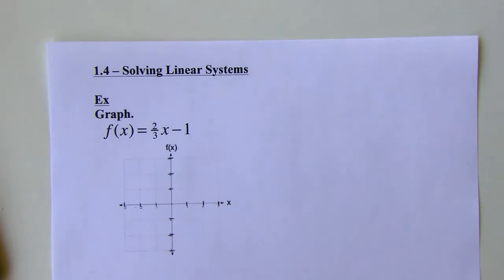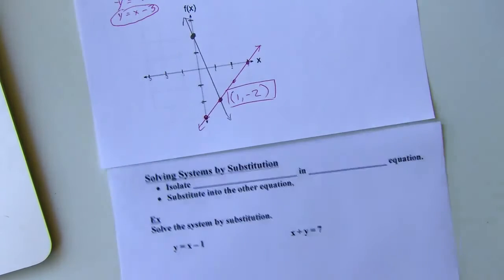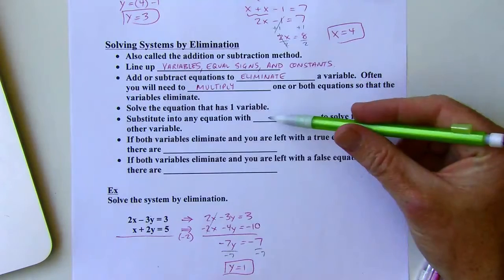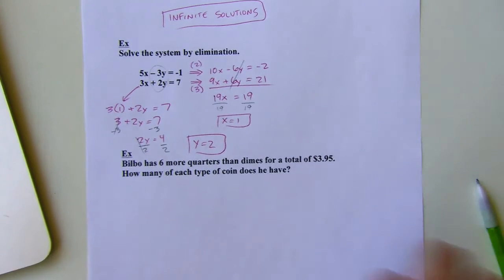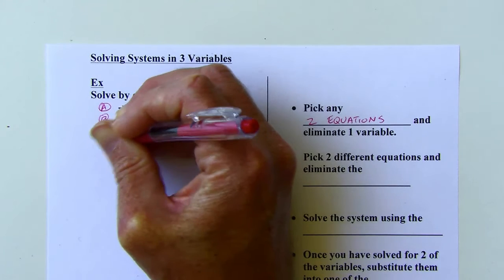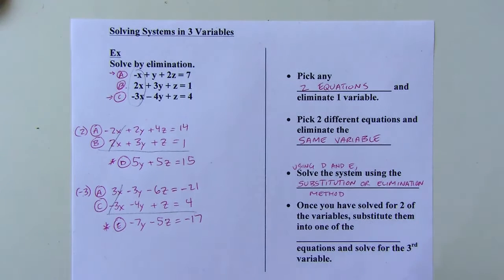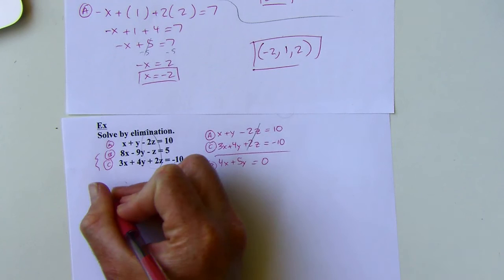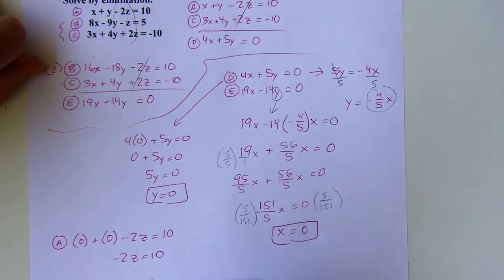Algebra 2 - Big Ideas 1.4 - Solving Linear Systems